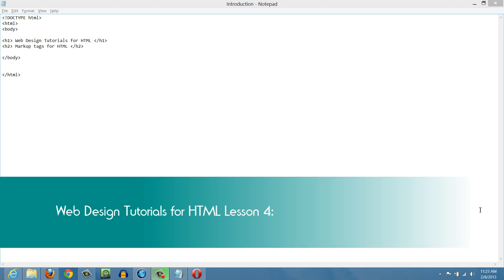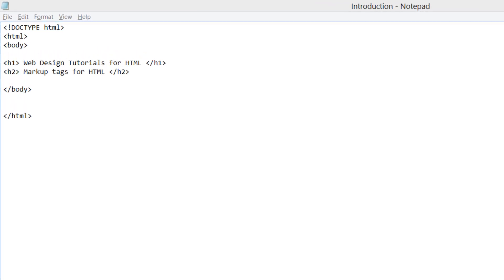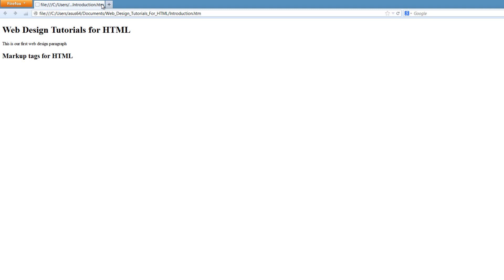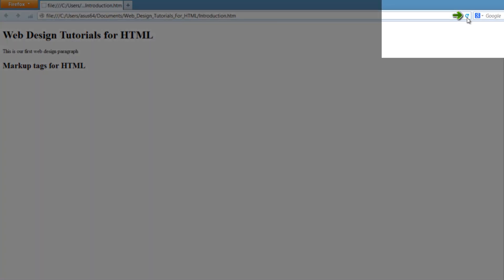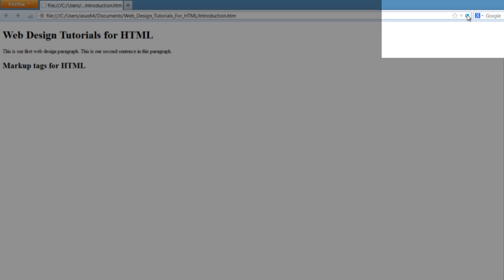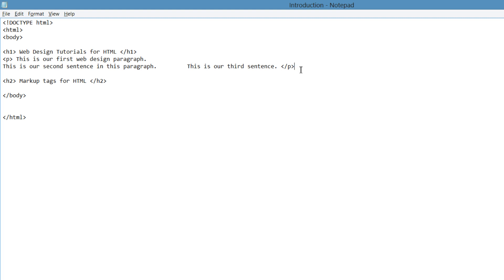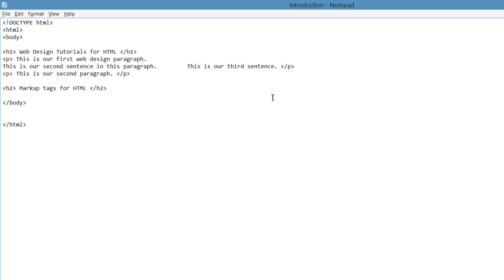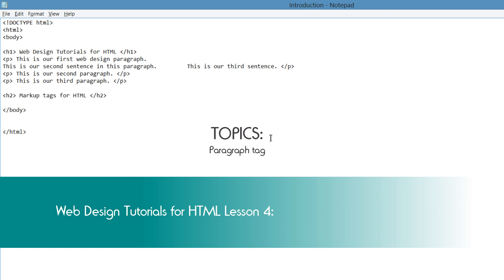HTML Web Design Tutorials - Paragraph HTML tag Lesson 4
HTML Web Design tutorials - Hyper Text Markup Language. This HTML web design tutorial will show you how to add a paragraph HTML tag to your website so that you can display paragraphs. The paragraph tag does not automatically render formatting for your paragraphs therefore you will need to apply additional HTML web design codes to render the formatting for how you want to display information. For example if you created a line break it would not show when viewed in web browser unless you use proper HTML web design coding. Also it will not show spaces between content unless proper mark up tag is applied to website paragraph. Be sure to view some of our other web design tutorials on other web design playlists.